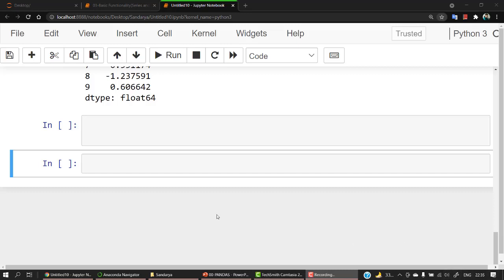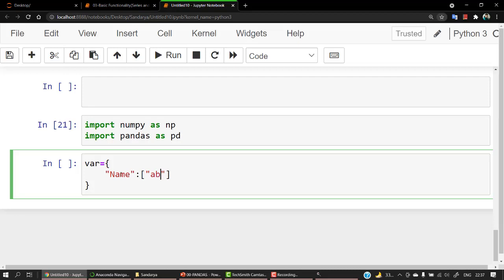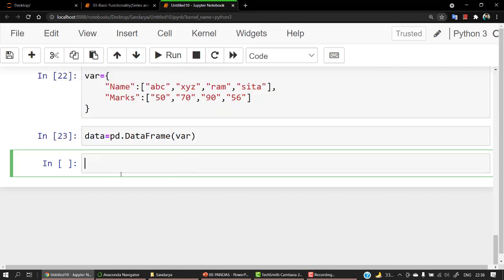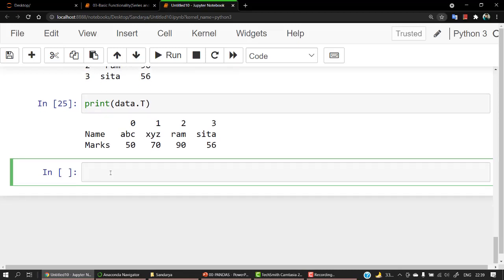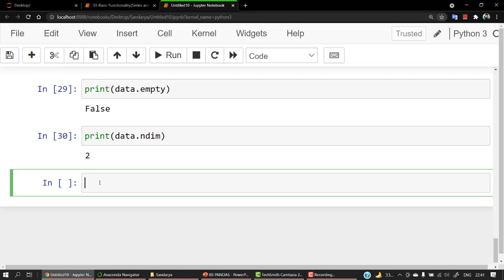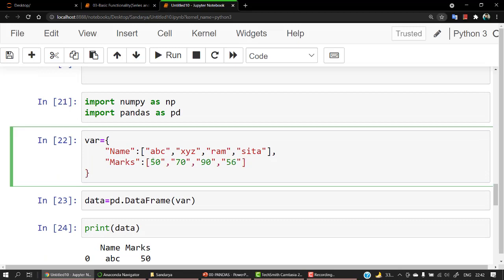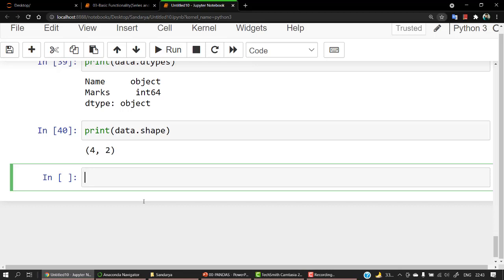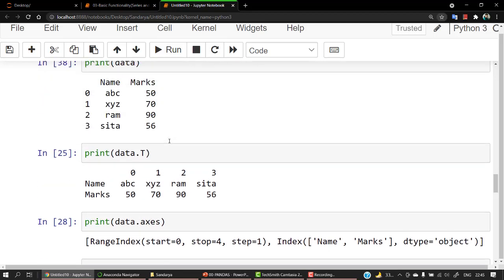#37 - Data Frame Functionality | Learn Data Science | How Function Works in Data Science | Course